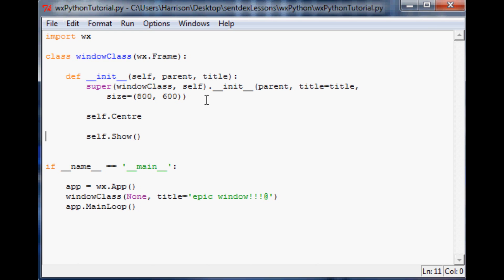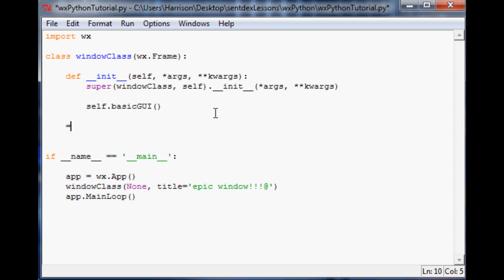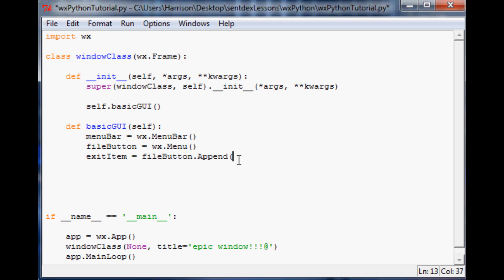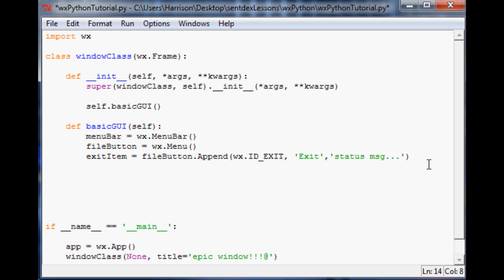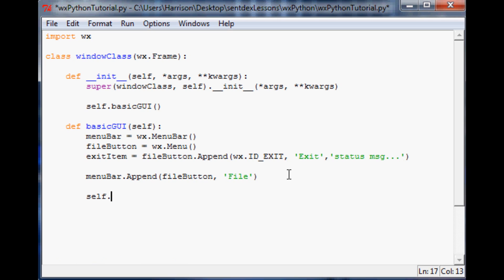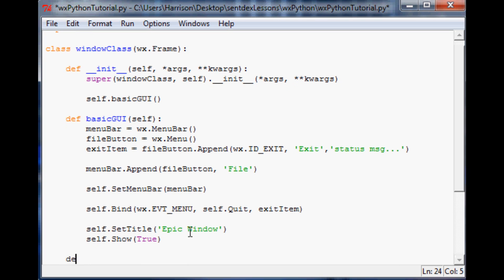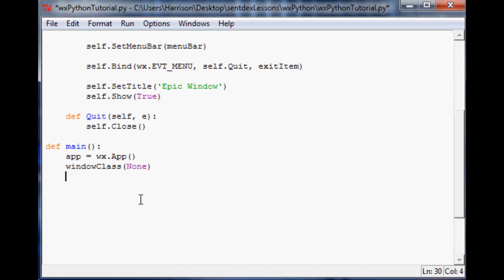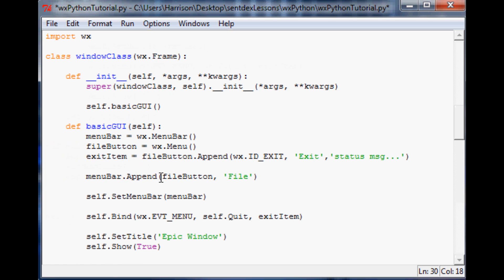wxPython Programming Tutorial 3: Menu Bar and Menu Button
Code for this tutorial can be found on Sentdex.com

Sentdex.com
Facebook.com/sentdex
Twitter.com/sentdex

This tutorial covers adding a menu bar and menu items to the bar. In this case, we make a file button on the menu bar, and have an exit ability.

How to make graphical windows for user-friendliness within python, using wxPython!